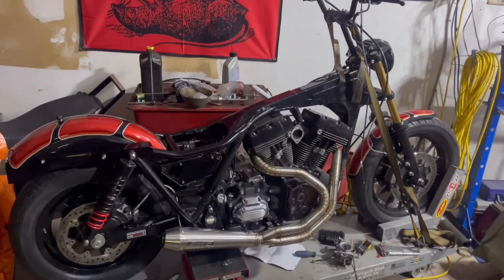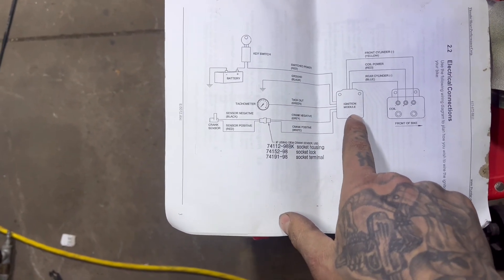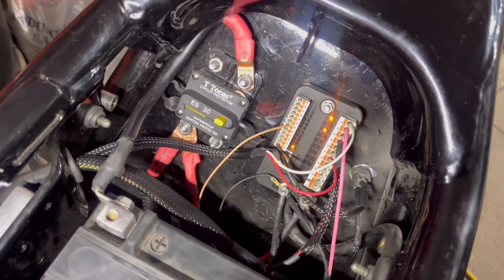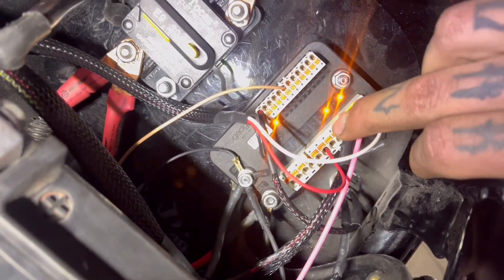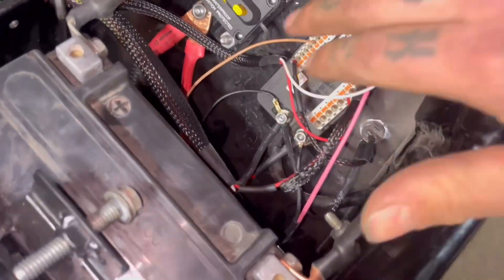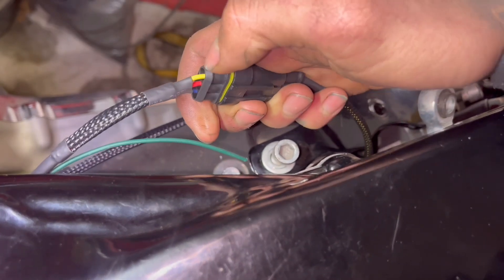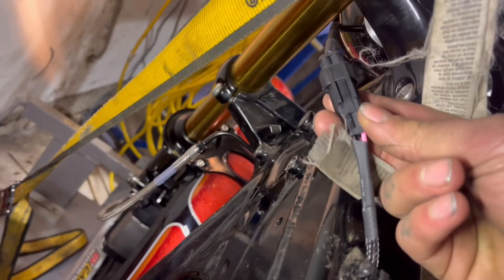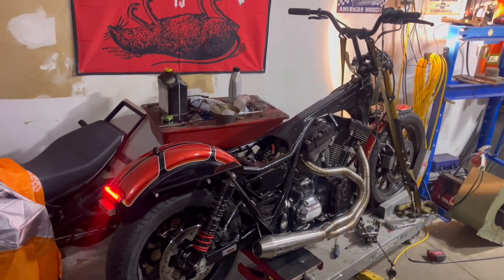How to wire your HARLEY DAVIDSON using thunderheart/M unit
Wiring walk through tutorial using a thunderheart ignition setup and m unit box that deleted the need for relays and fuses